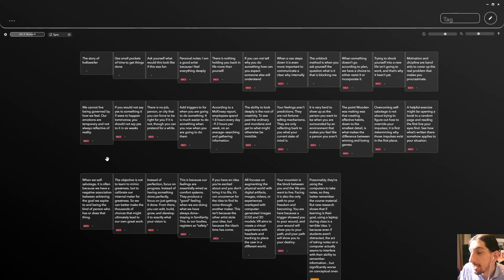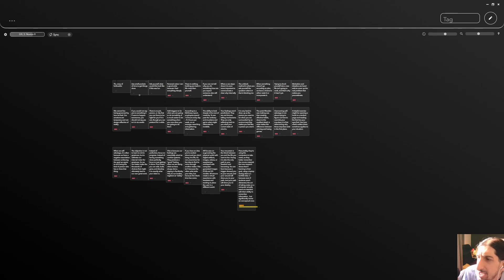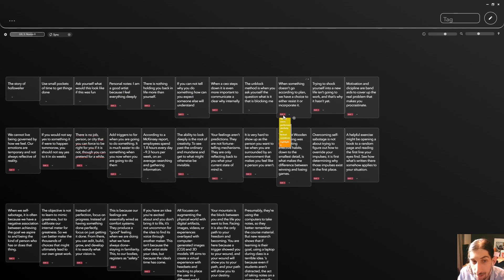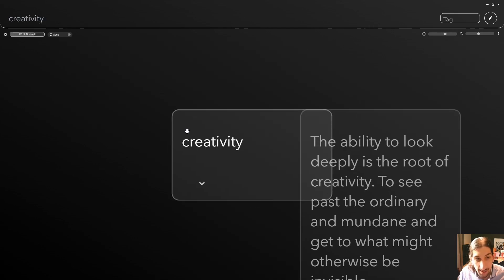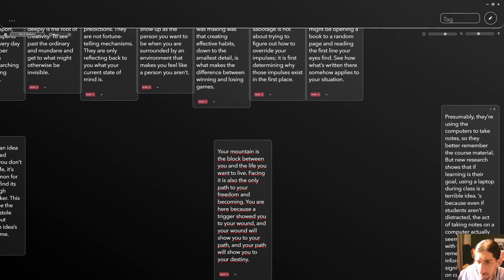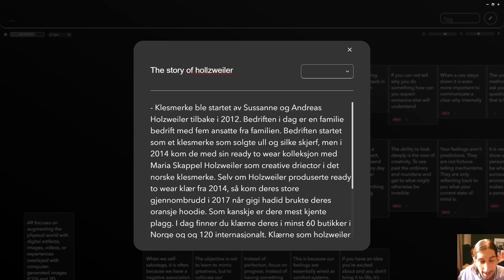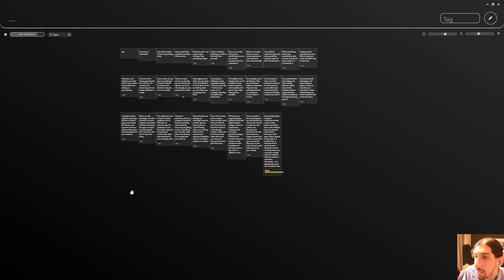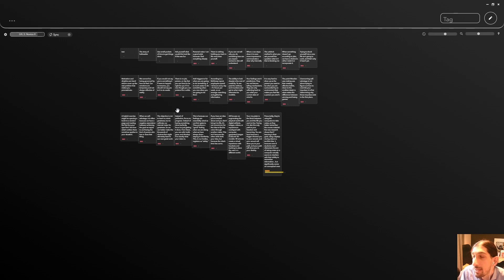Constella app full review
Are you looking for a new visual note taking app?   Then this might be worth checking out.

0:00 - intro to loop
0:51 - feautres
06:06 - my issues with the app
11:15 - pricing